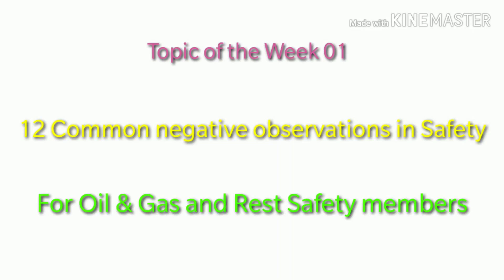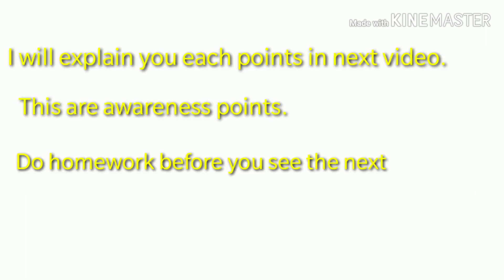How to find simple 12 unsafe safety observations in oil & gas||Topic f Week01||safety construction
📗Topic of the week:01

How to find the safety observations.

Please find the common 12 Negative observations found in the site. I will explain in detail in next video.🎥

√ Do your Google homework and let me know what you understand and comment🥰😎

safety observations
safety observations 01

Find all Nebosh, safety topics, new fresher's job